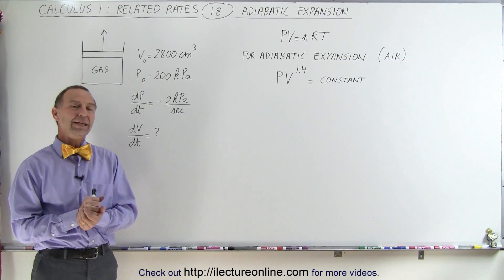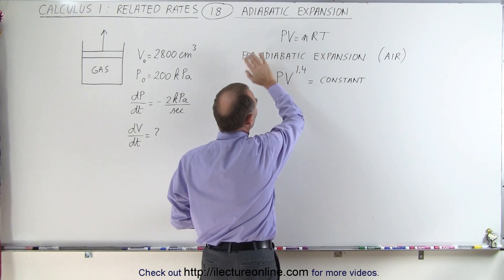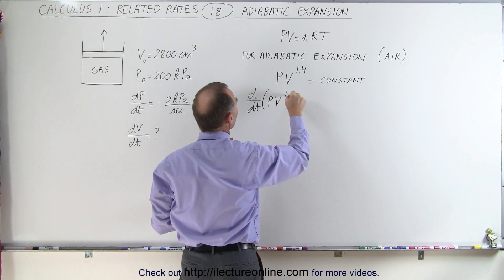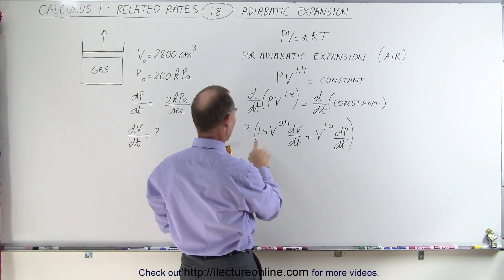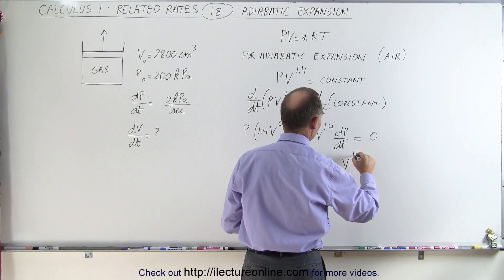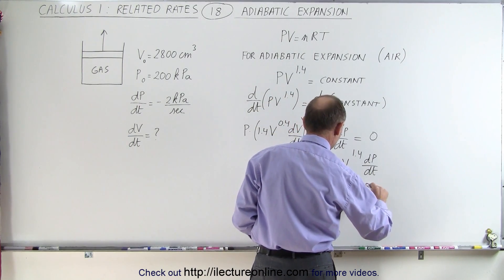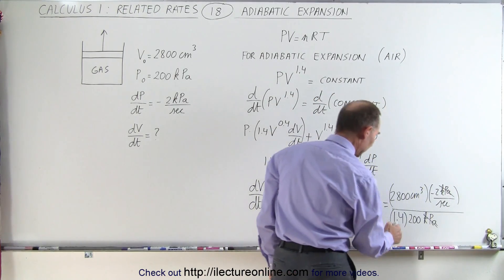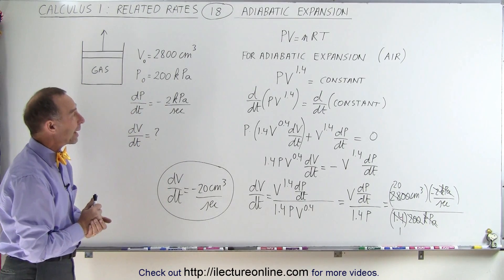Calculus 1 - Derivatives and Related Rates (18 of 24) Adiabatic Expansion dV/dv=?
I this video I will calculate the changing volume of a gas (dV/dt=?) due to adiabatic expansion.